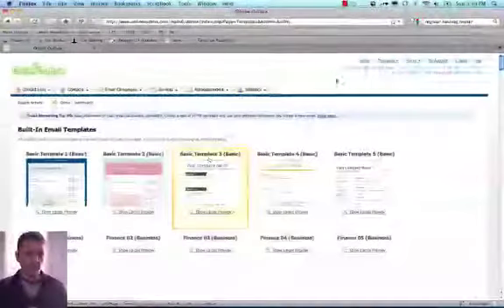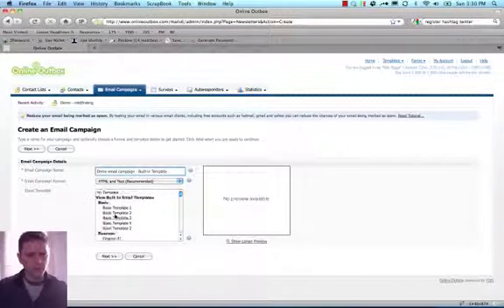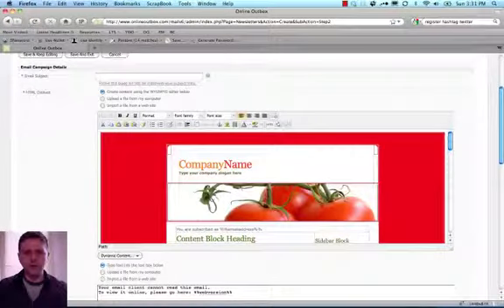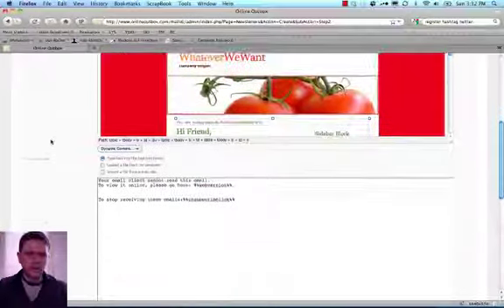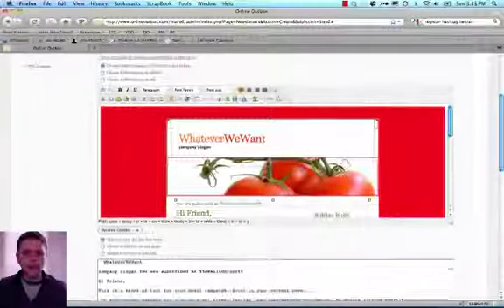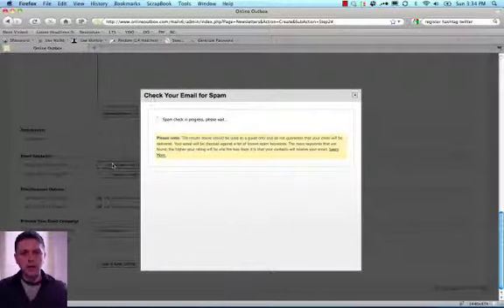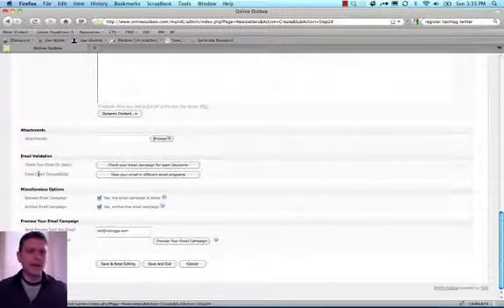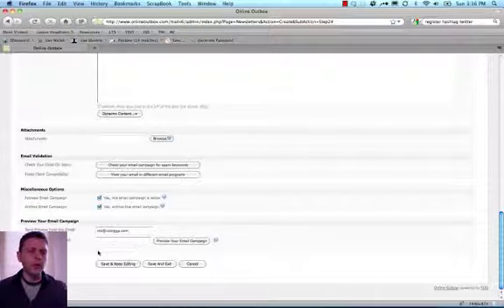Built-in HTML Email Templates | Using Builtin Templates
Video demonstration of sending an email campaign using Built-in HTML email templates from email marketing platform Online Outbox.